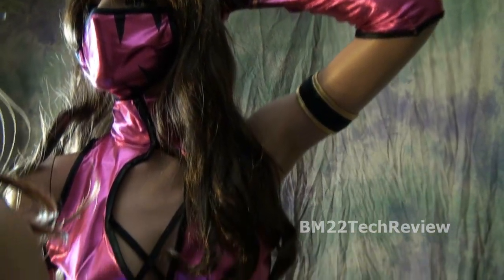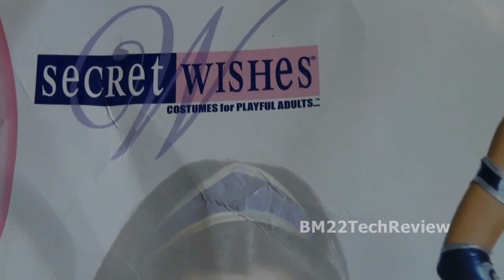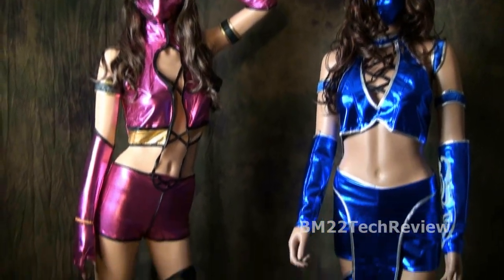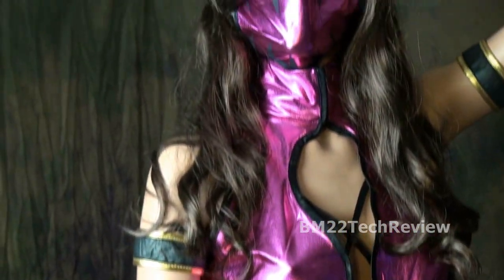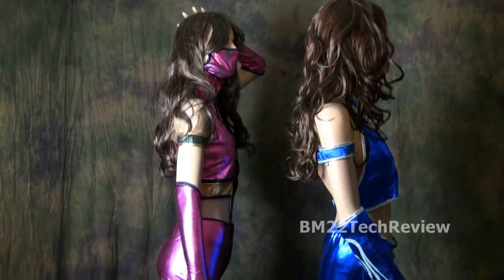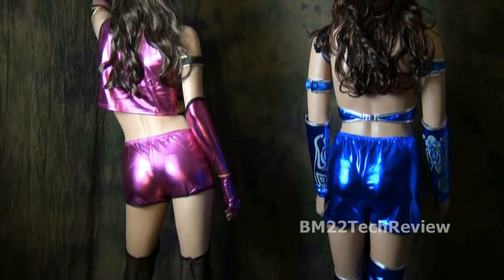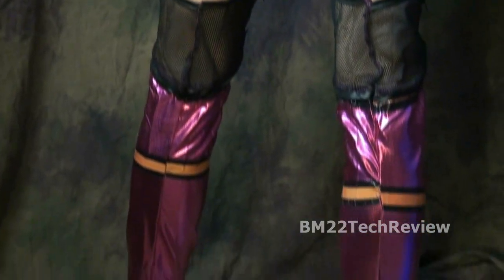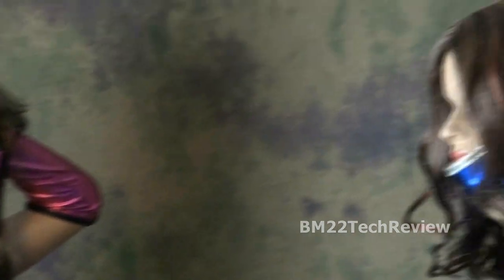Mortal Kombat Costumes Review: Kitana and Mileena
Hot Costumes to Warm Up Your Halloween!

Halloween is almost upon us, so it's time to start thinking about costumes. As many of you know, I'm a big video game fan, but since I closed down my gaming channel last year, I've not had anywhere to post my gamer news or video game collectables.

These are 2 really cool costumes that I bought for a couple of the girls/women who work on my YouTube channels.